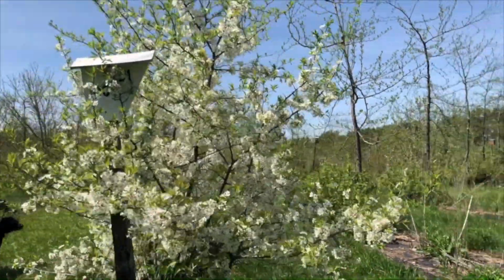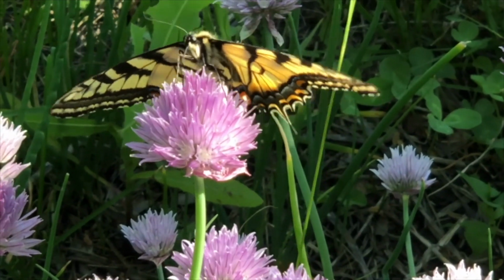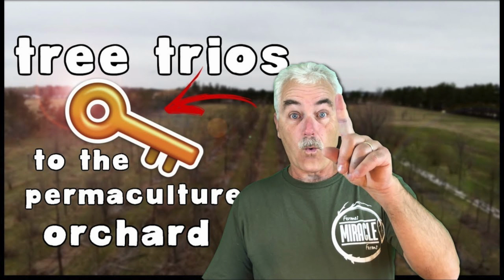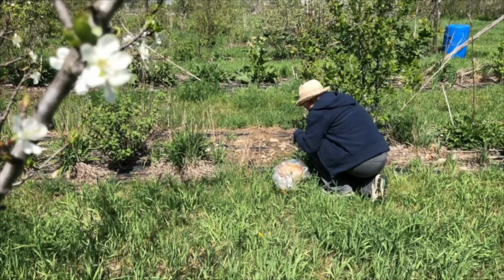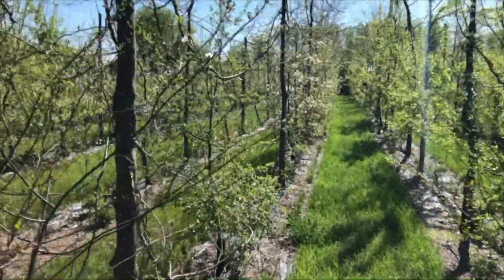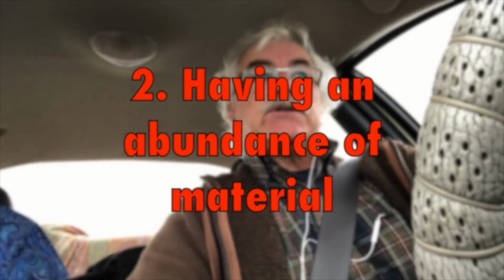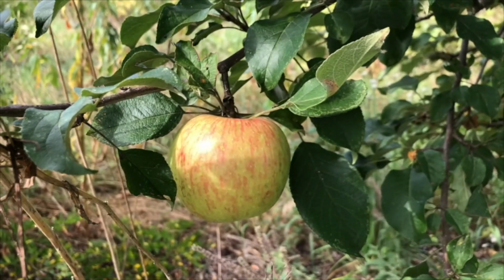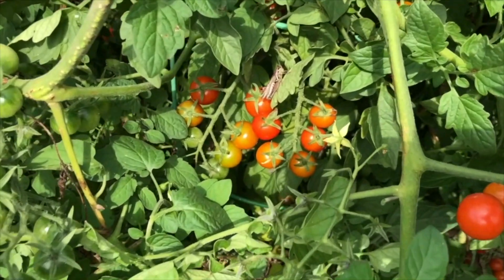Bill Mollison's 3 Phases of Abundance. A Roadmap to Your Permaculture Planting.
Phase 1: Abundance of Diversity
Phase 2: Abundance of Propagation Material
Phase 3: Abundance of Harvests (Yield)
Pruning Course.
Start your Virtual Tour of the Permaculture Orchard for FREE

Here is the Original Text written by Bill Mollison in Permaculture Global (shortened)
Year One: Abundance of Species

When we set out to make a garden on at least 2-5 acres, in the Permaculture mode, we also set out to trial dozens of species, and to select those that thrive in our soil, under the conditions we impose, and in association with each other. Thus, in the beginning, even with generous help from our friends, we have relatively few plants of any species growing, but the basic garden assembly would have at least 300 plants representing some 240 species and 70 or so varieties. It takes a year and about $800 to put together such an assembly, and when we do so we feel the first sense of abundance, which we could call the rich abundance of species and forms. The yield is modest, more of a contribution to diet than a full diet, but many tree species will later come into production by years 3-6.

Year Two: Abundance of Propagation Material

In year 2, many species begin to demonstrate their fitness for the site. They grow and may divide vigorously. Most show steady endurance, although a few species become sickly and die as a result of drought or heavy rains. Although richness of species is maintained by new plantings, and a few sheltered niches protect more tender species, only precocious plants like bananas, and the annuals give yields.

However, for those vigorous plants that do succeed (sweet potato, comfrey, aracacha, chilicayote, ginger, turmeric, banana), and for plants that can be divided, that grow from cuttings or sets, or from root or rhizome divisions (cassava, pomegranate, sugar cane, lemon grass, and taro), it is now possible to economically set out some hundreds of these individuals relatively cheaply from the 20-50 originals that were trialled.
The second winter season is a good time to assess the whole planting. Now is the time to plan for a low-trouble future, choosing those useful fruits and nuts which resist rainfall extremes and pests, and grow well. A few citrus, guavas, and many bananas or papayas have yielded, as well as the annuals, and there is more real food available also, even if not yet half of the diet.

Thus, at the end of year two, we see our garden is promising a high yield if we increase the numbers of 6-12 important and reliable food trees (mango, lemon, orange, pomegranate, lychee, etc.) and if we make an effort to set out basic and useful food crops that have proven successful (lemon grass, tamarillo, sweet potato, taro, aracacha, ginger, turmeric, Queensland arrowroot). For us at the Permaculture Institute it was the beginning of the 3rd wet season, and a week or so of vigorous effort that resulted in an absolute abundance of banana, aracacha, papaya, sweet potato, taro, lemon grass, turmeric, ginger, tamarillo and cassava. It is no longer necessary to defer yield to assist propagation.

Year Three: Abundance of Yield

By the end of the 3rd wet season, not only are many areas intensively planted and basically self-maintained, but we have enough divisions of ground covers to become commercial, or to sell propagation material or products in year 4. Meanwhile, the contribution of varieties of fruit increases, a few mangoes and citrus are bearing, and by adding 30-90 trees of successful species this (3rd) year we also predict a “commercial” yield of fruits in subsequent years.

I would predict that by year 6 we will have achieved total food supply for the house and as much as we care to harvest for market. We should then be able to see a good family income from products with perhaps 38 important or significant products and 30 or so minor products. Perhaps this final stage, which should persist for the foreseeable future, could be called abundance of yield for exchange or commerce. The annual garden remains, and should always contribute a steady dietary background to our perennials but it is the latter that form the self-maintaining yields that take such a small effort to establish...

see the original link for the full text.